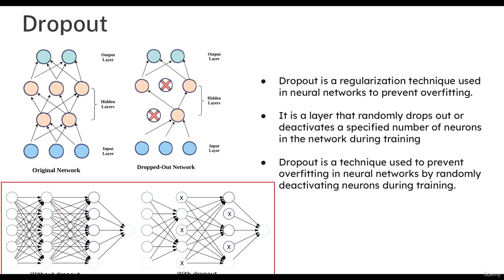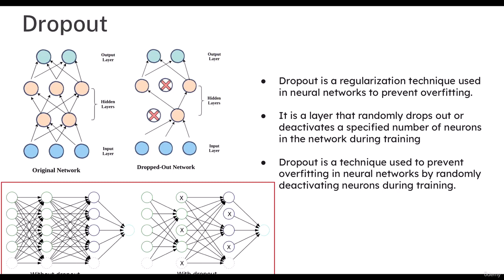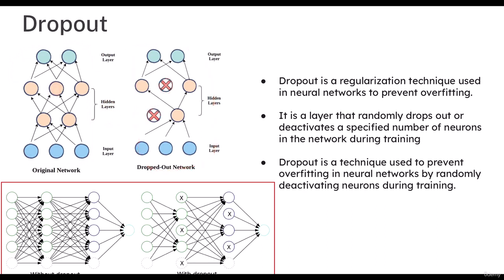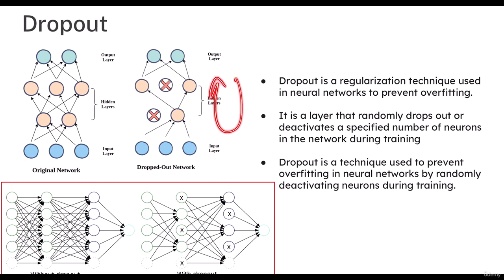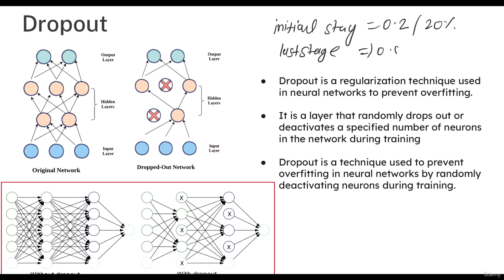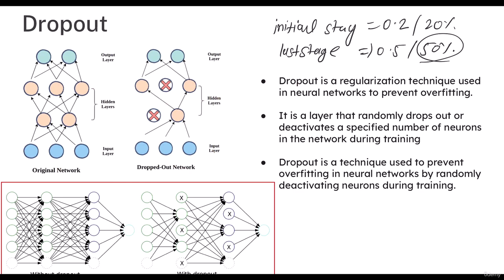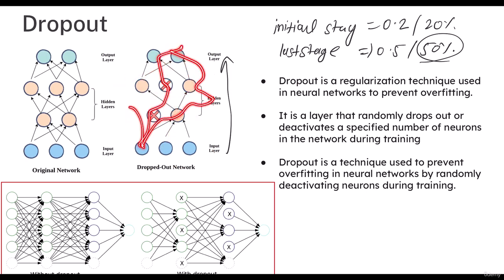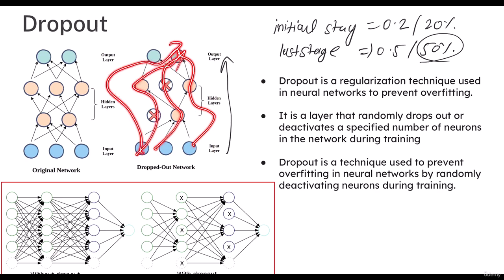71 Dropout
Artificial intelligence